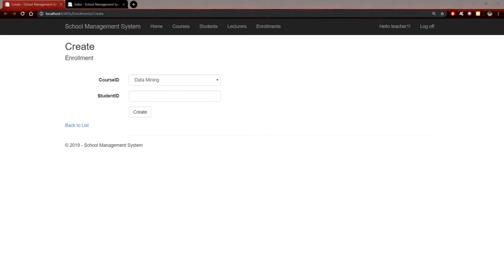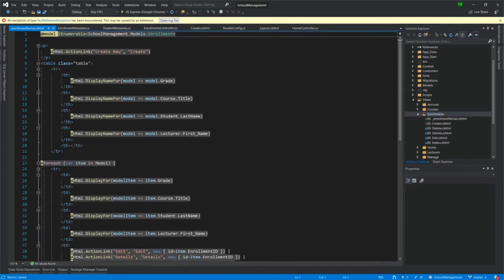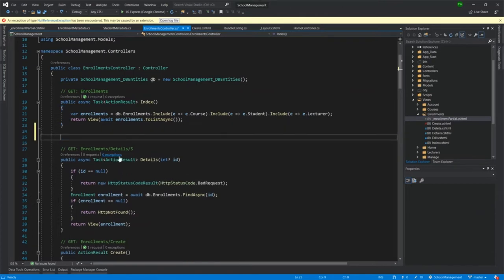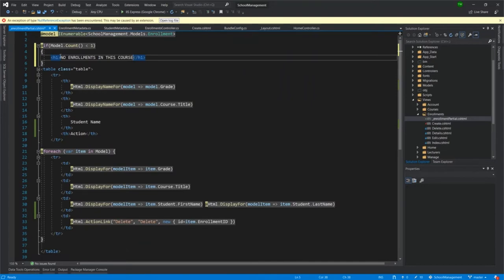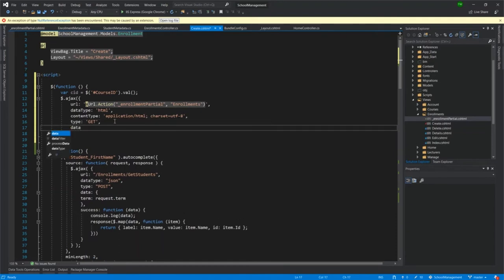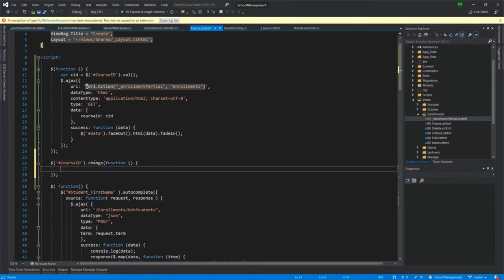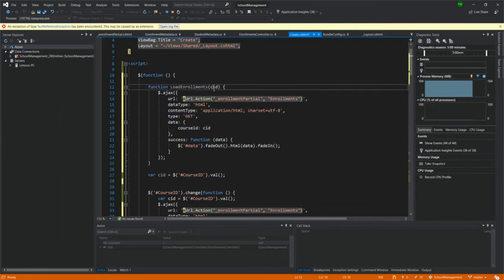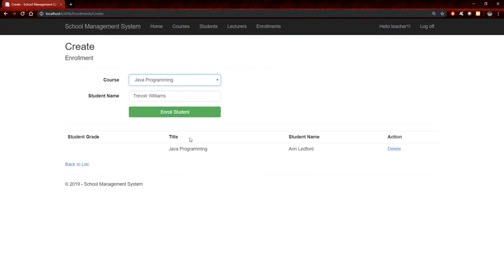Partial View and Data Refresh #5